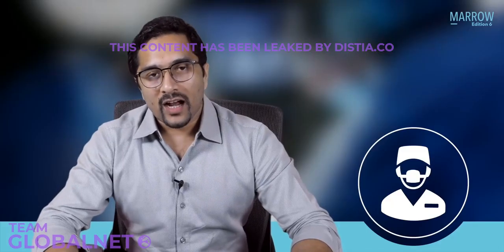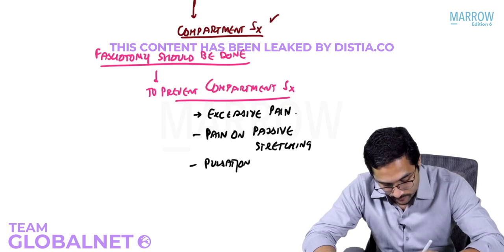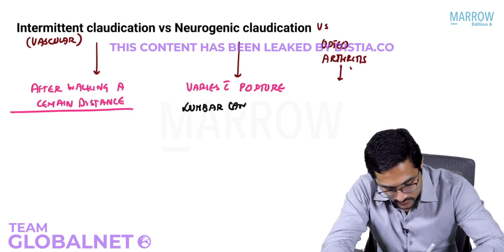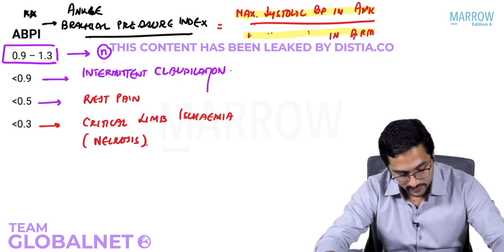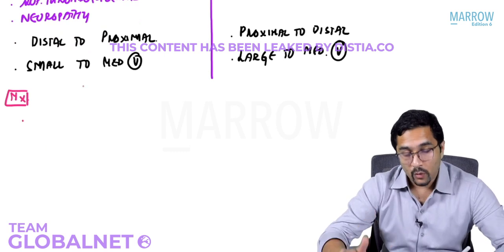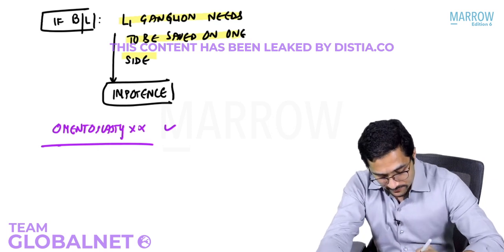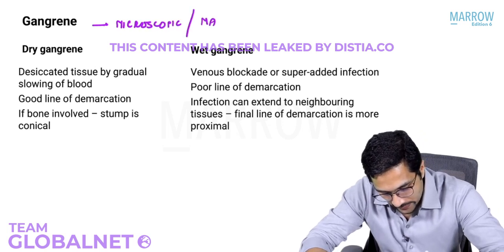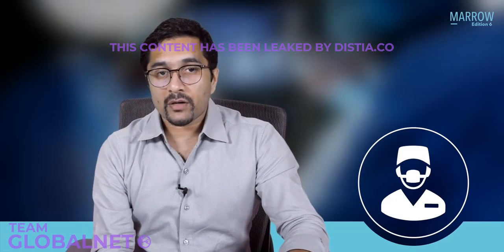video_2025-03-06_18-08-28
Hi